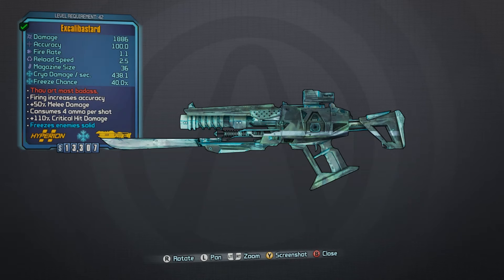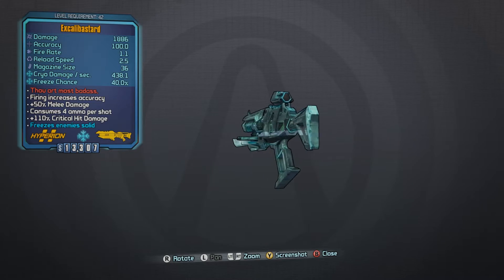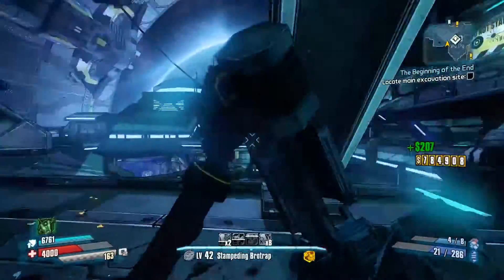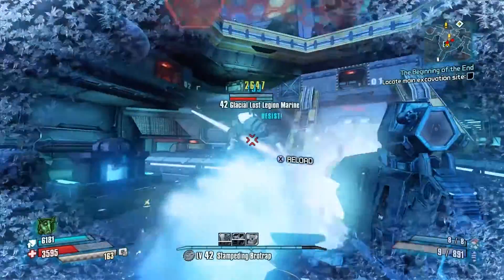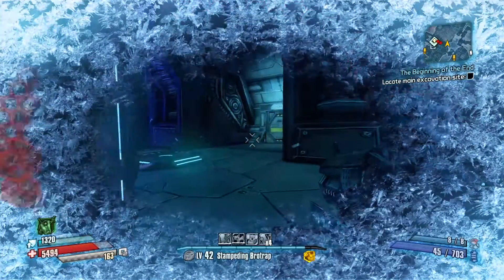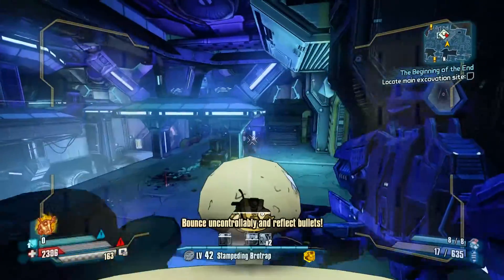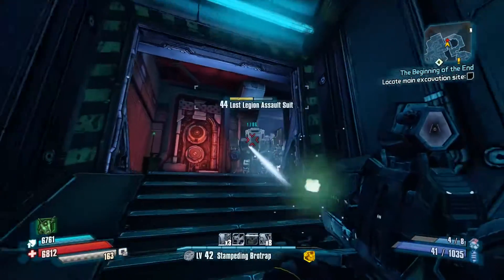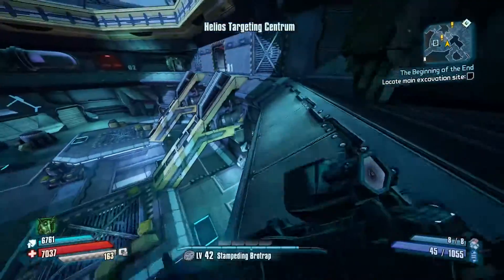EXCALIBASTARD "Art thou Badass enough?" Weapon Showcase for Borderlands The Pre-Sequel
First of what im hoping to be of many, well.. atleast till theres another game that catches my attention.. dont you hate that? Its like.. wtf LET ME FINISH A GAME FIRST but dammit i love it